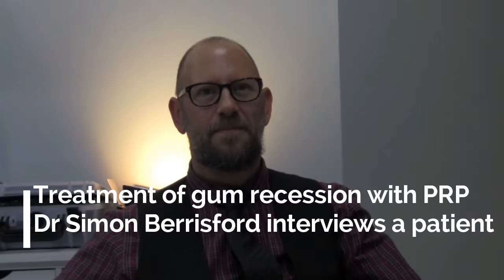Gum recession treatment with PRP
Interview with a patient after a successful repair of gum recession using platelet rich plasma treatment from Dr Simon Berrisford at Select Medical Cheshire